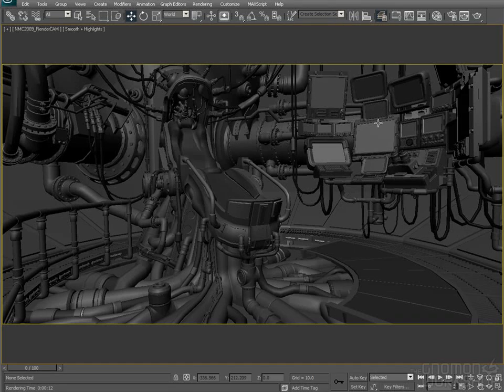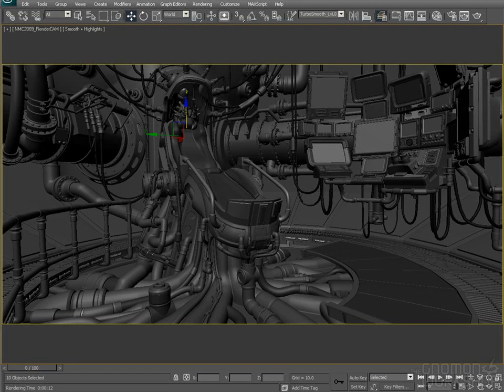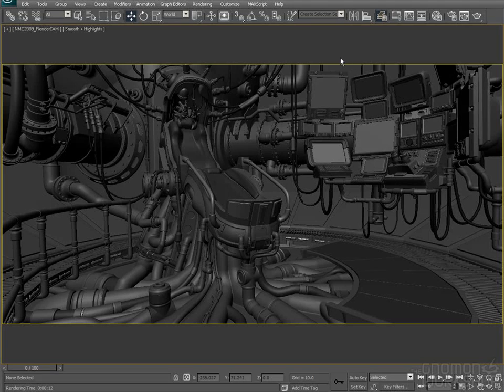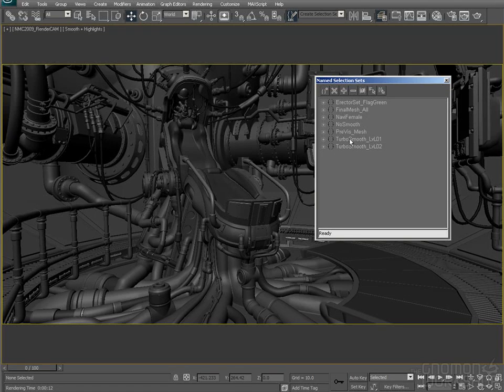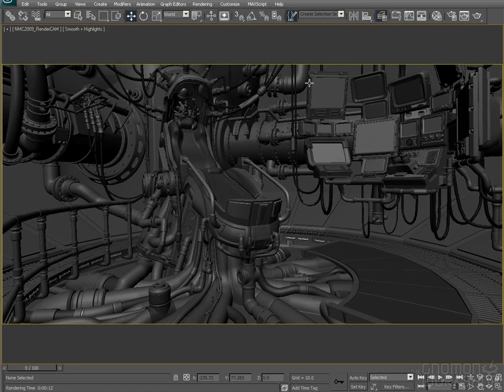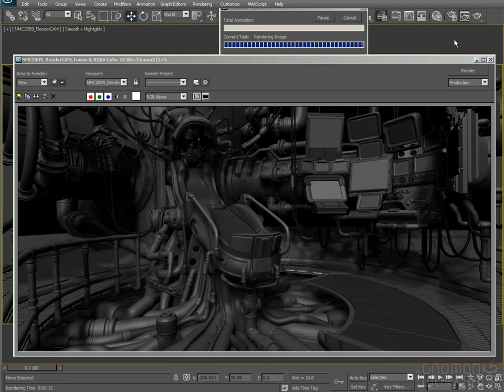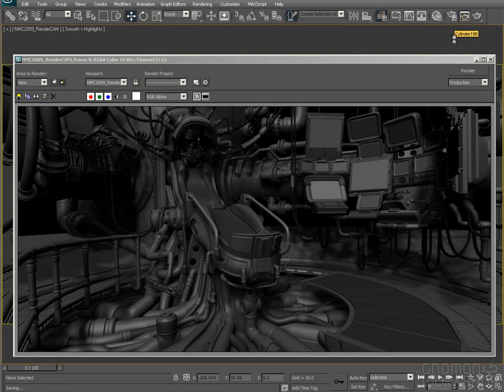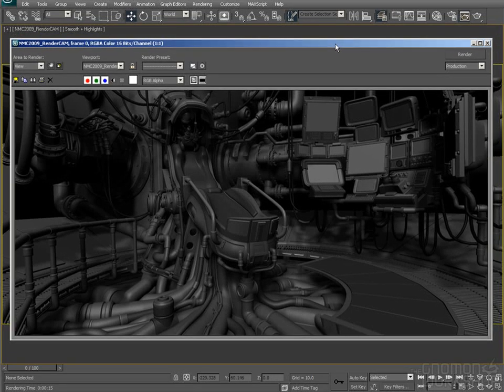Education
indicates the stock market and education with healthy nutrient